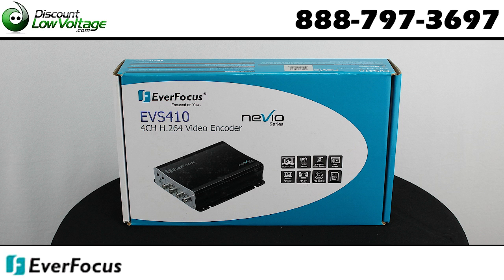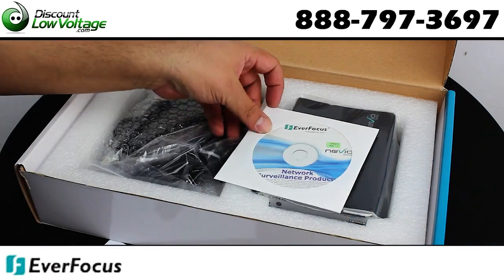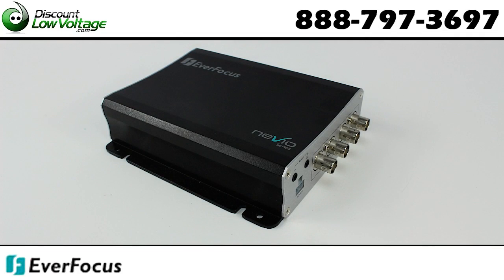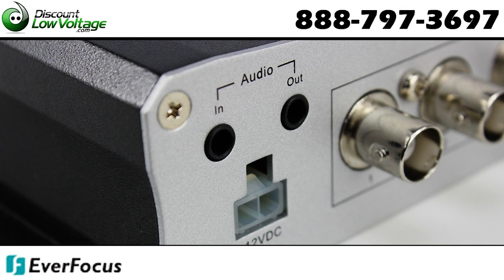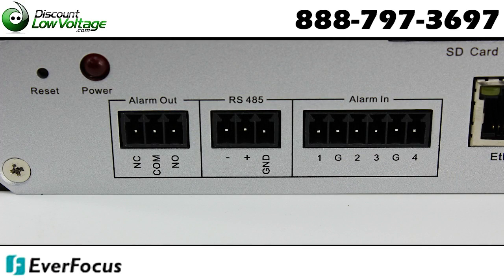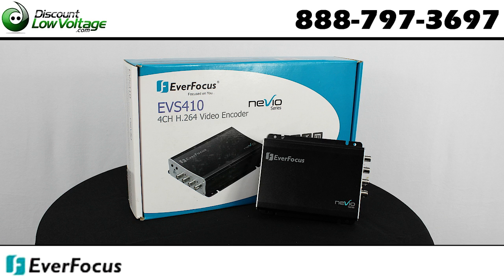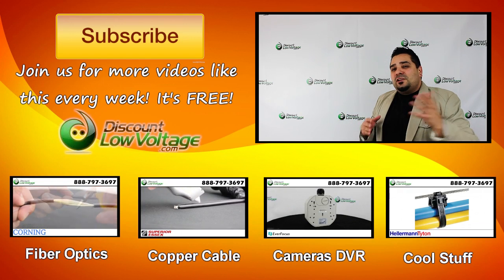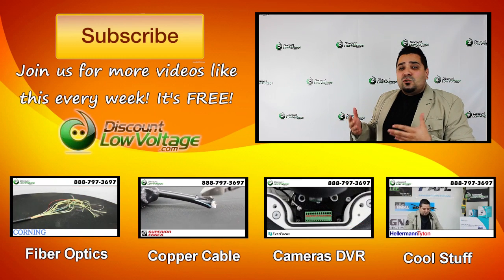Everfocus NVR EVS410 4 channel portable network video recorder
High quality H.264/ and MJPEG
Dual stream (per channel) for simultaneous live monitoring and high resolution recording
Smart Wizard setting for varies event and schedule recording
Built-in SD memory card slot for local storage
Supports SD high capacity
Space saving with ultra compact design